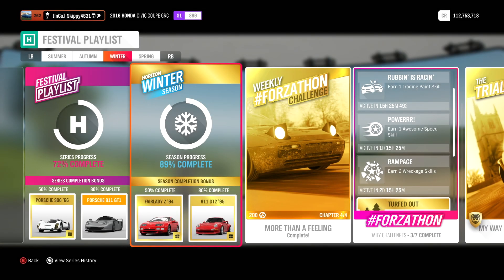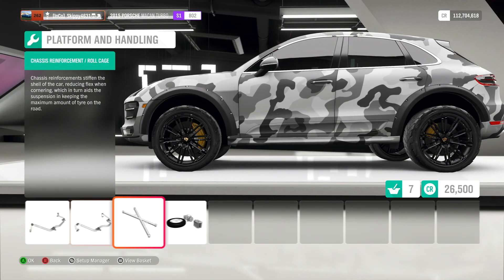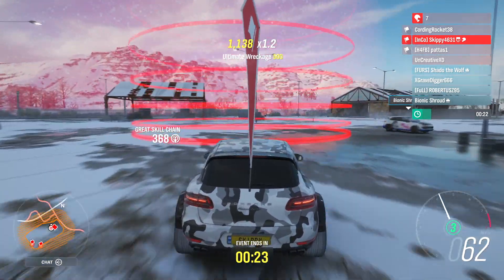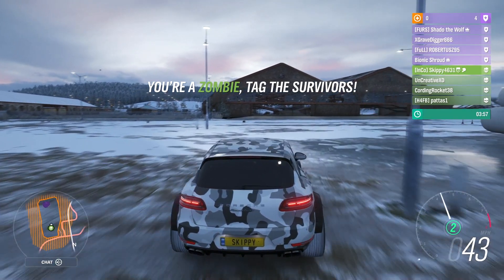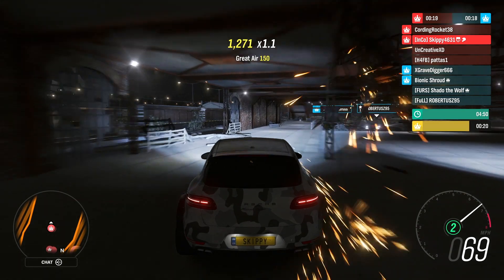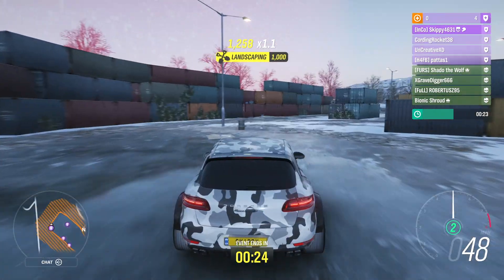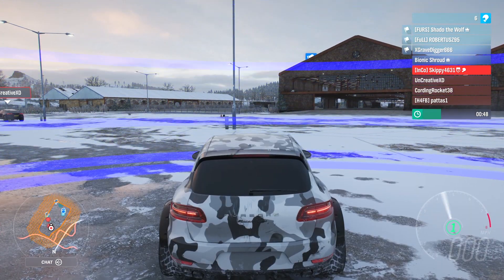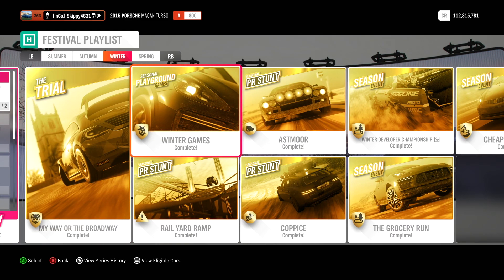COMPLETING WINTER GAMES! SEASONAL PLAYGROUND GAMES-CAR,UPGRADES,TUNE,GAMEPLAY-FORZA HORIZON 4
In today's video we take on the seasonal playground games and complete the winter games, to collect 100% completion in the festival playlist and unlock the porsche cayenne.